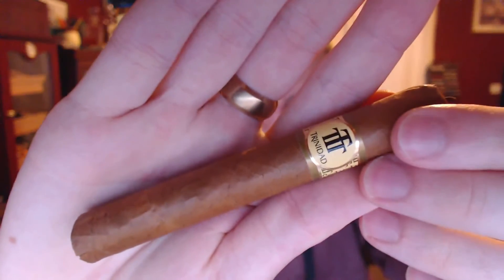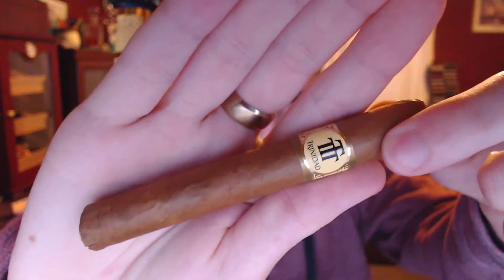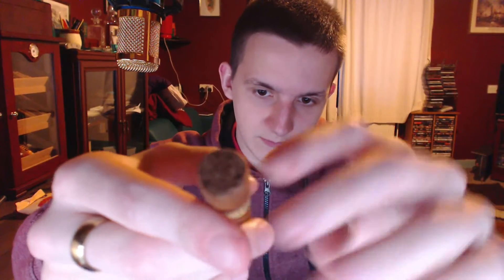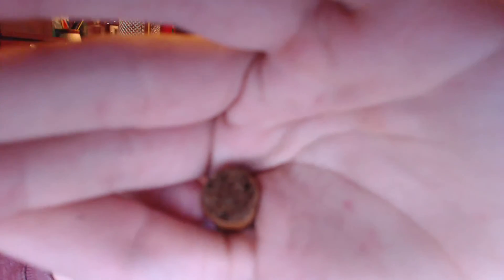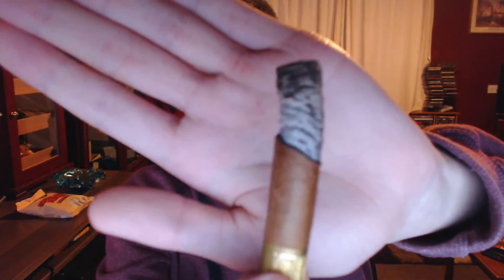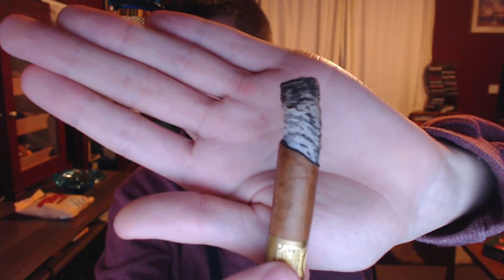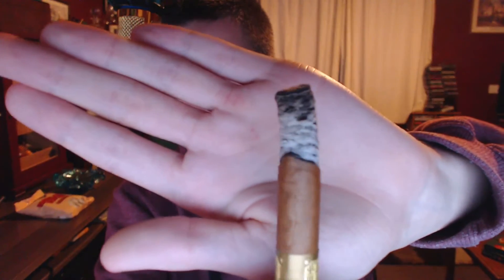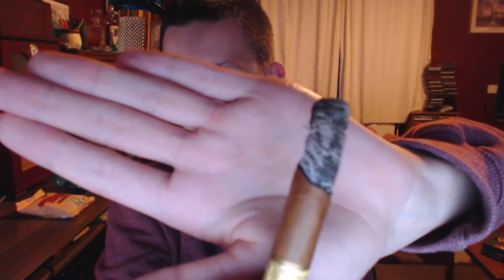Trinidad Reyes Cigar Review